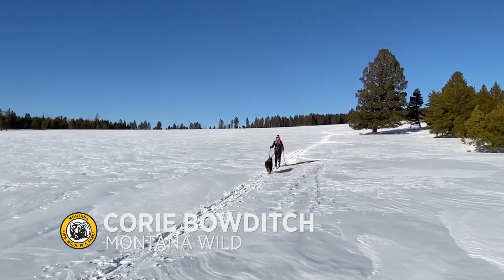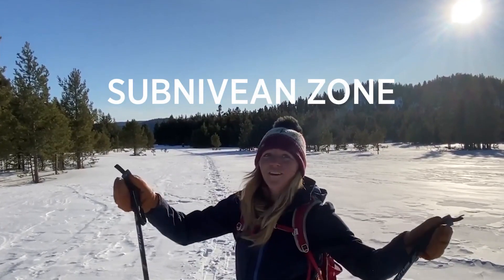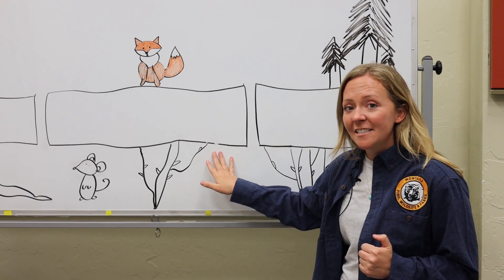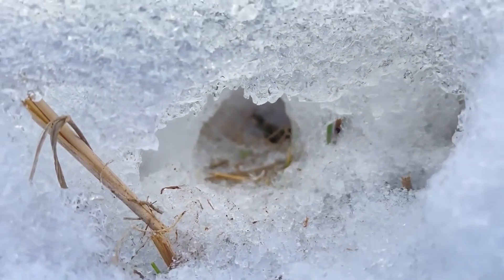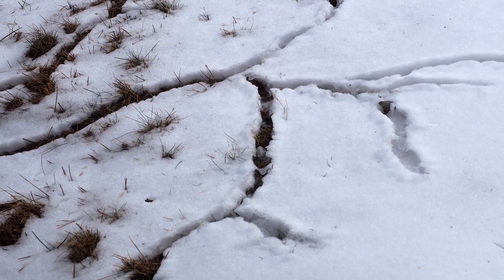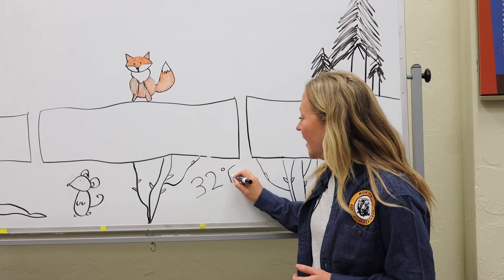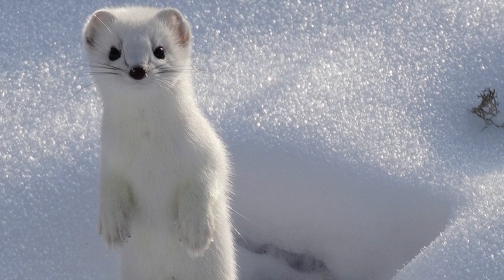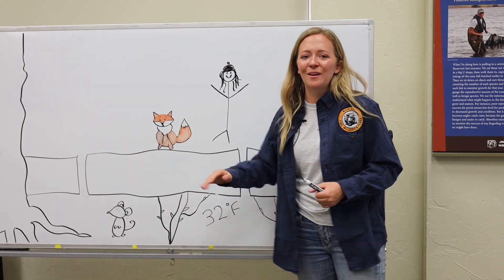Wildlife Wednesday Subnivean Zone Final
Welcome to Wildlife Wednesday! Today, we learn about a hidden world underneath the snow.